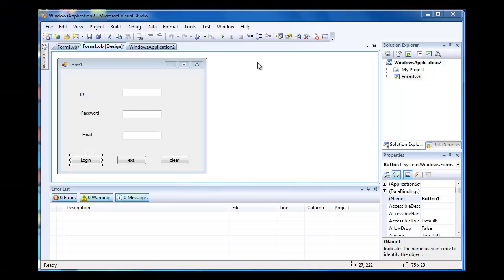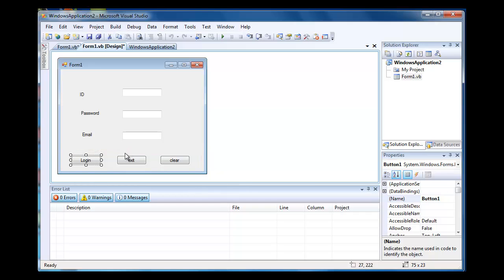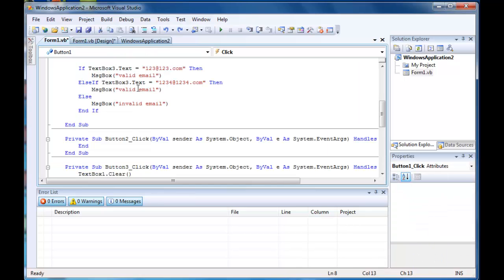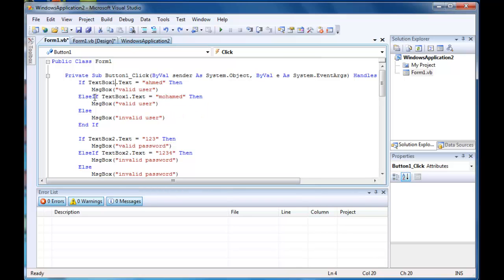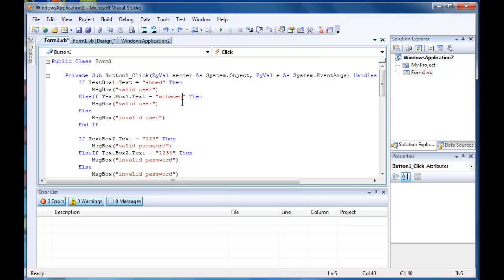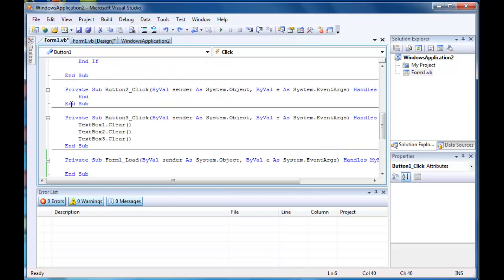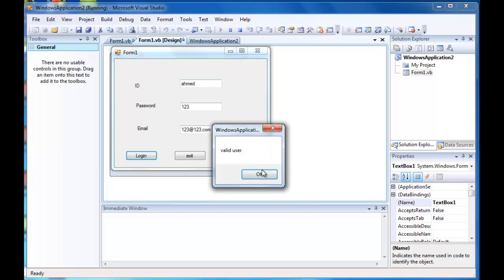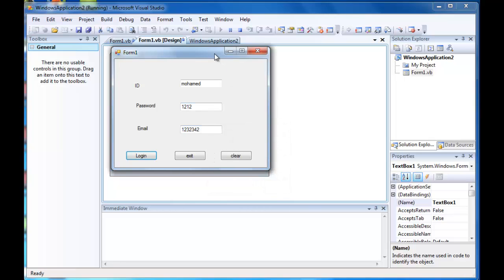Visual Basic 2008 - If, else, and elseif statements